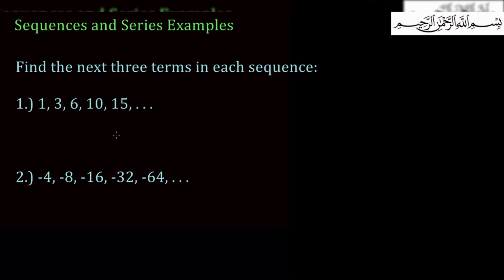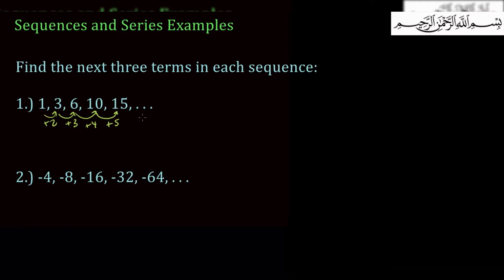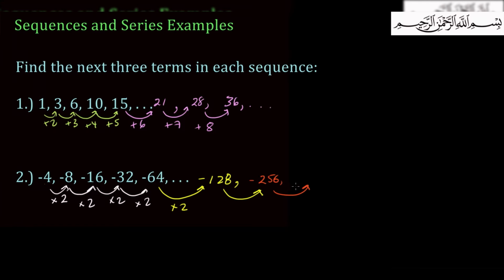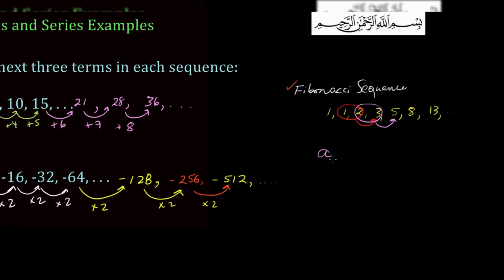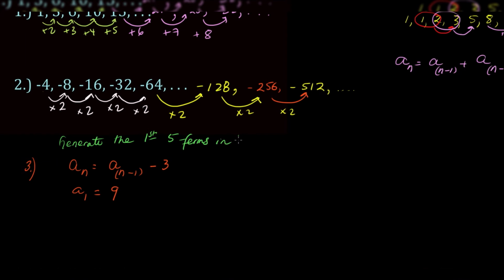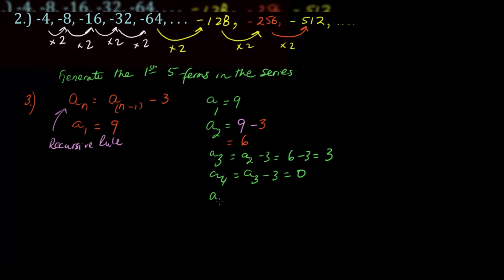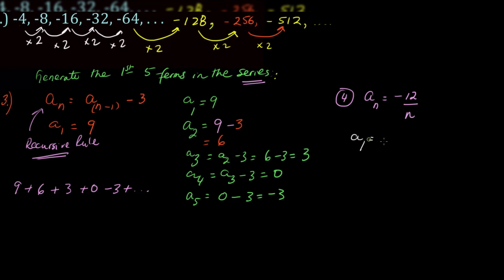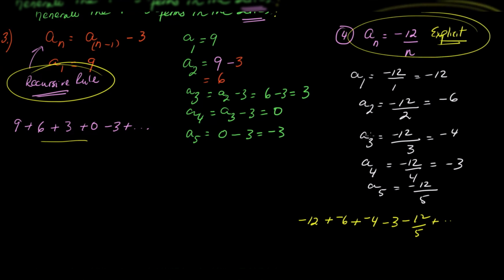Sequences and Series Examples